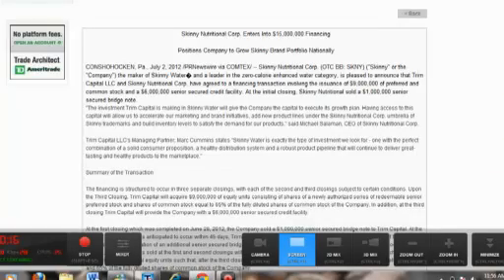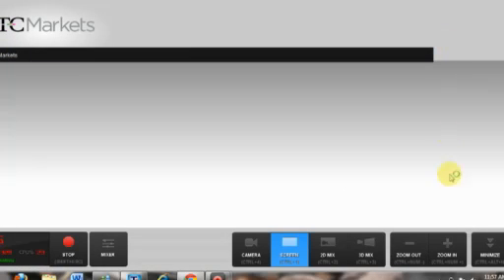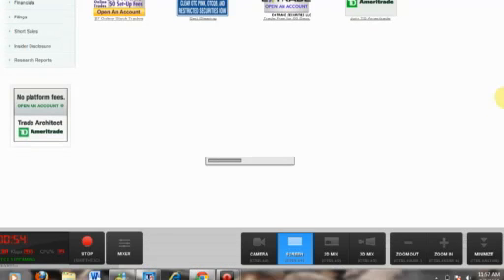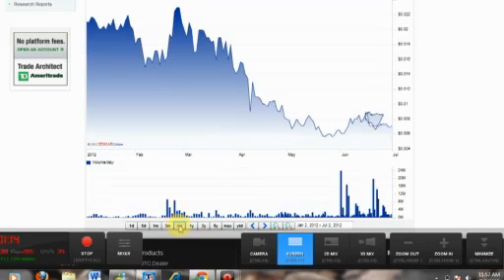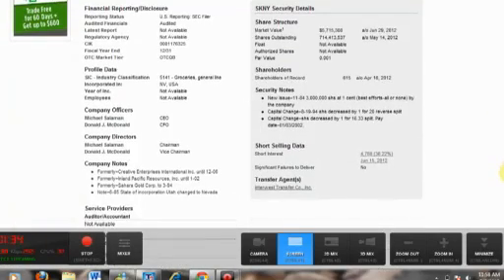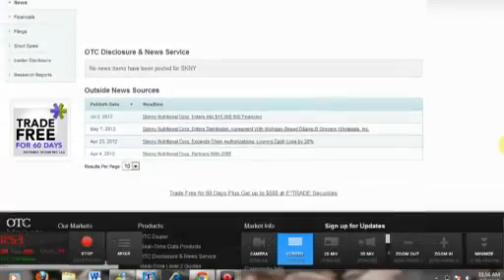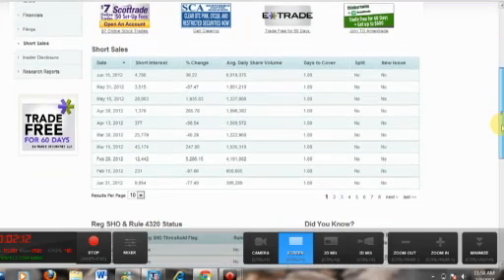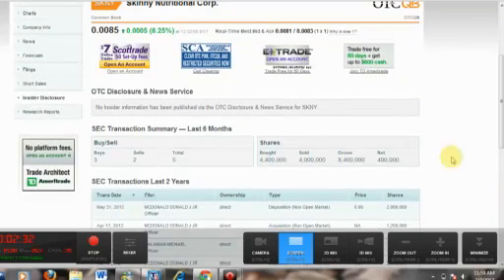SKNY-Skinny Nutritional Corp. Enters Into $15,000,000 Financing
CONSHOHOCKEN, Pa., July 2, 2012 /PRNewswire via COMTEX/ -- Skinny Nutritional Corp. (OTC BB: SKNY) ("Skinny" or the "Company") the maker of Skinny Water� and a leader in the zero-calorie enhanced water category, is pleased to announce that Trim Capital LLC and Skinny Nutritional Corp. have agreed to a financing transaction involving the issuance of $9,000,000 of preferred and common stock and a $6,000,000 senior secured credit facility. At the initial closing, Skinny Nutritional sold a $1,000,000 senior secured bridge note.